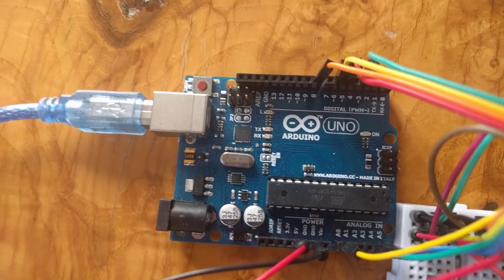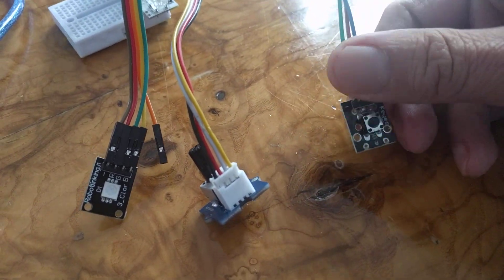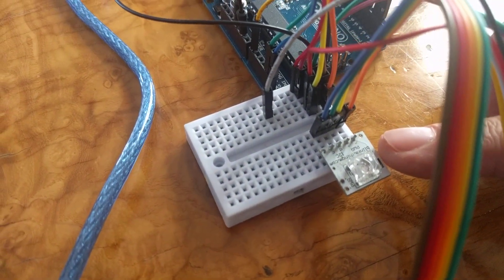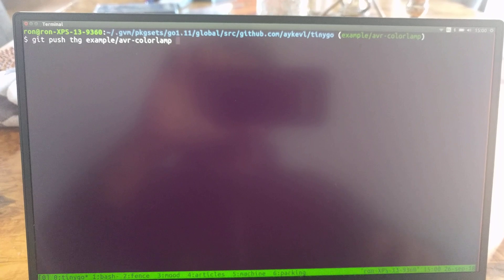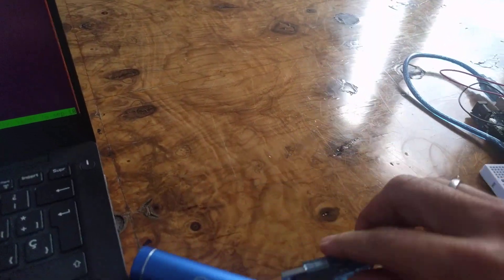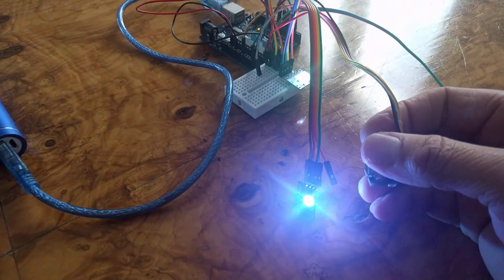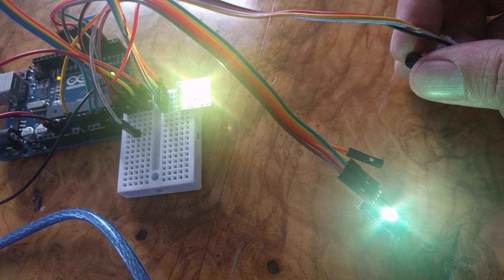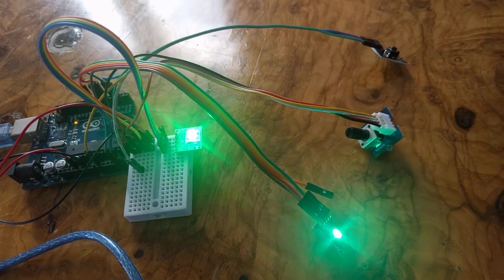Running Go directly on an Arduino Uno - the sequel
This shows a more advanced Go program using GPIO, ADC, PWM, and I2C simultaneously all running entirely on an Arduino Uno!